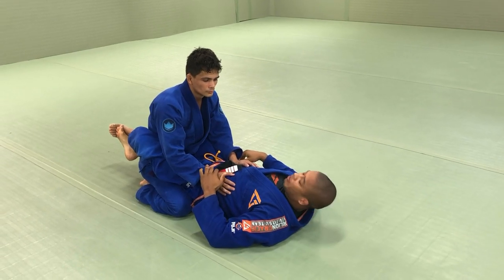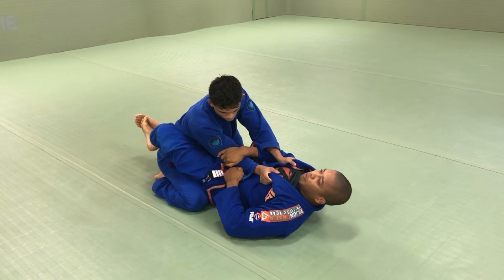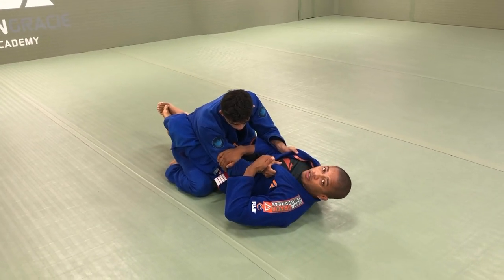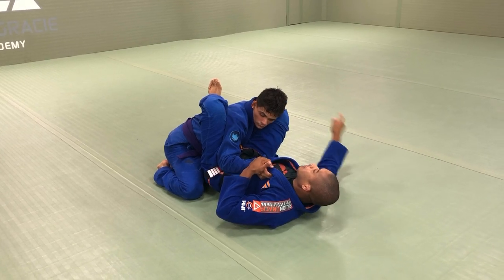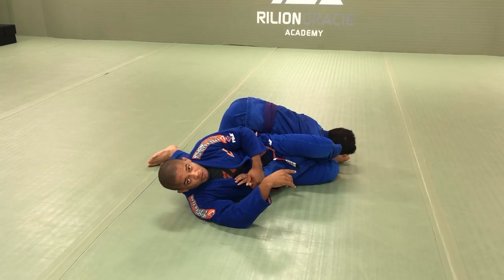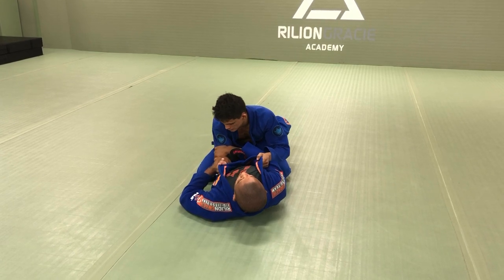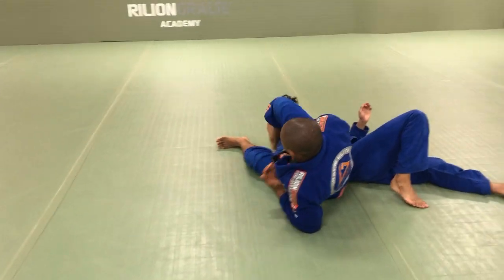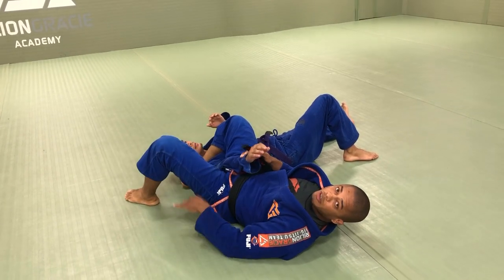Straight Armlock from Close Guard